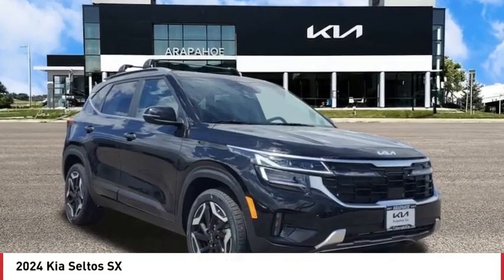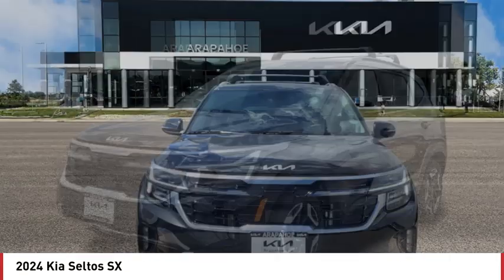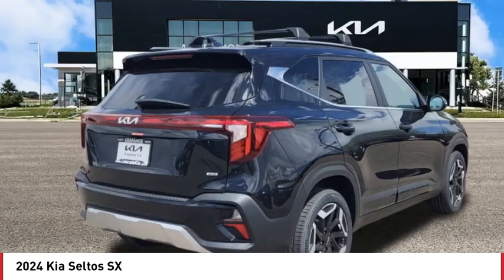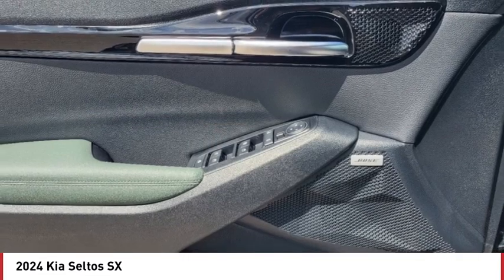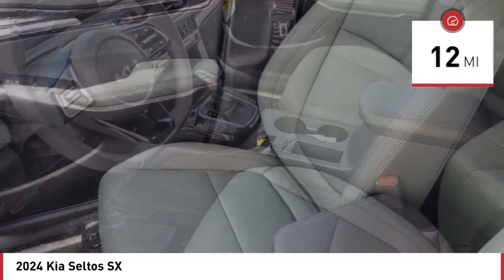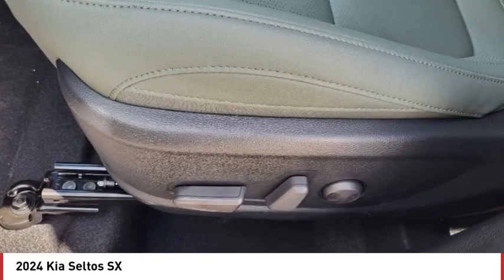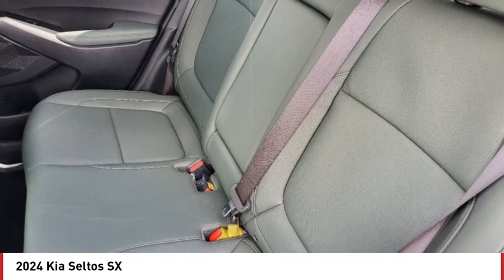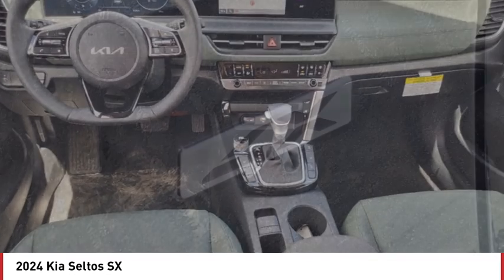2024 Kia Seltos Greenwood Village CO R8197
Arapahoe Kia
9400 E Arapaphoe Rd

Fusion Black 2024 Kia Seltos SX AWD 8-Speed Automatic4D Sport Utility I425/27 City/Highway MPG